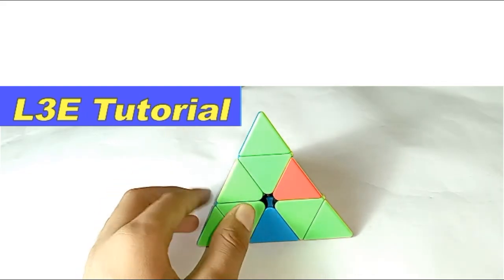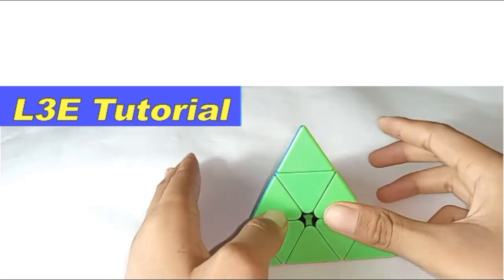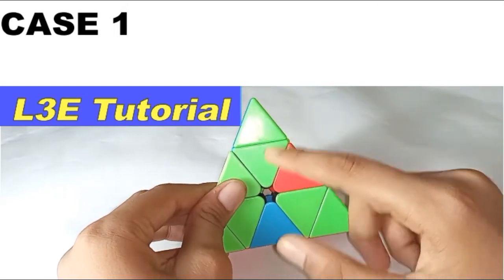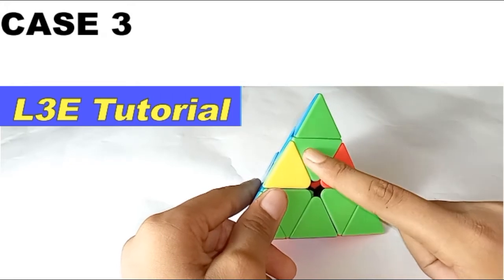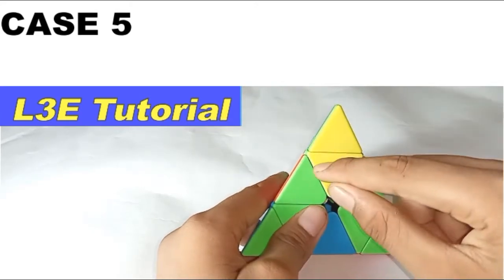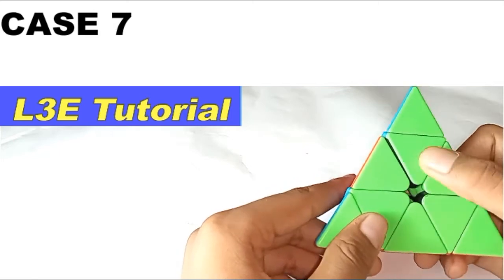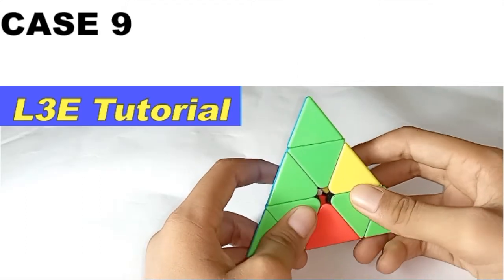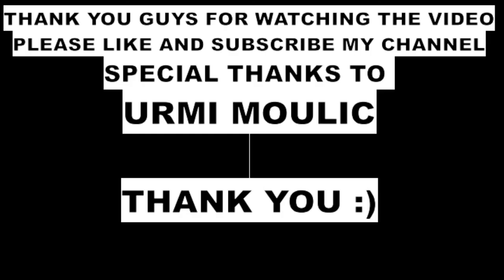L3E tutorial pyraminx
In this video, I will be teaching you L3E (Last 3 Edges) , what is it and why you must know it.

L3E is essential for all kinds of pyraminx solvers . Top first and V FIRST solvers must learn it.  In this video, I have shown 9 L3E cases.

Q : What is L3E ?
A : L3E stands for Last 3 Edges . As you know there are total 6 edges in a pyraminx.  Now you solve the V and see that the top has one edge correctly set up, this is where L3E comes into play.  Now, if you are a top first solver , after orienting the centers you need to do L3E to solve the rest part of the cube.